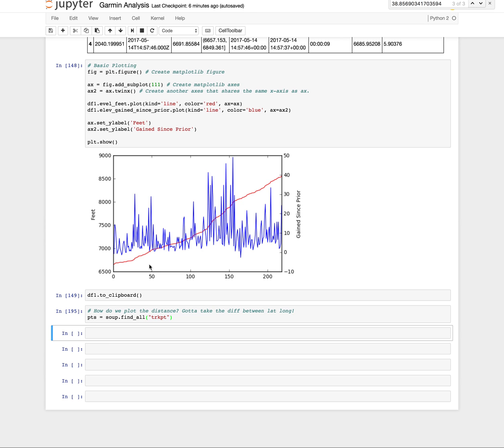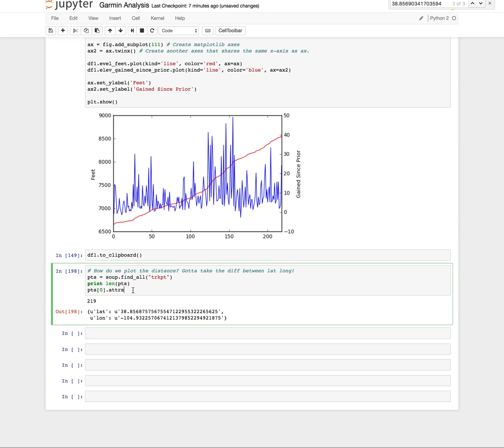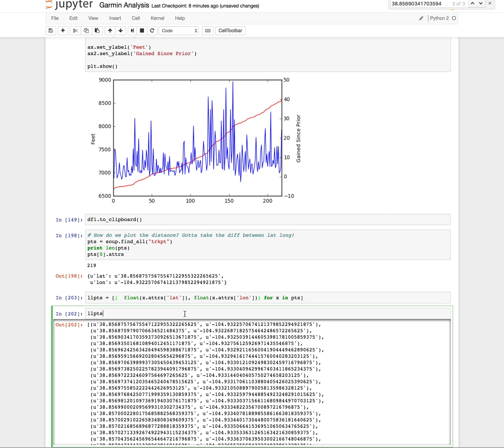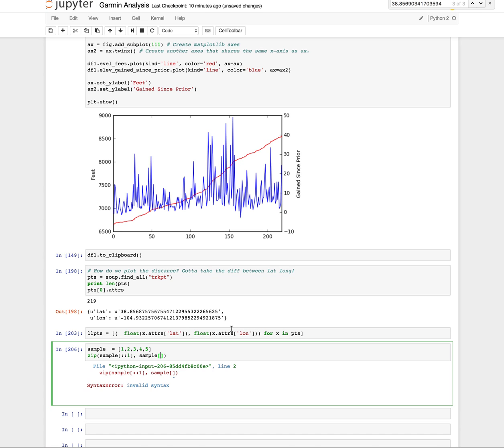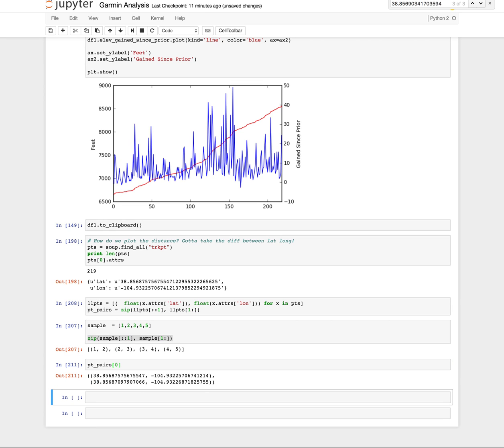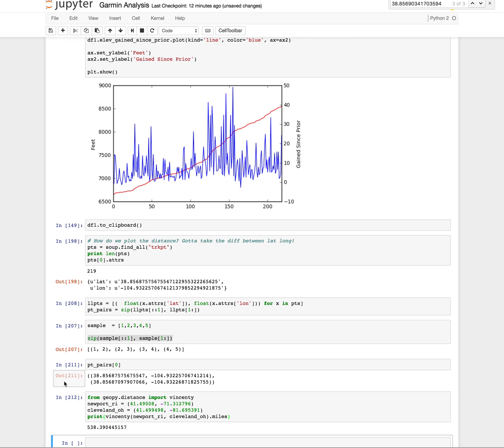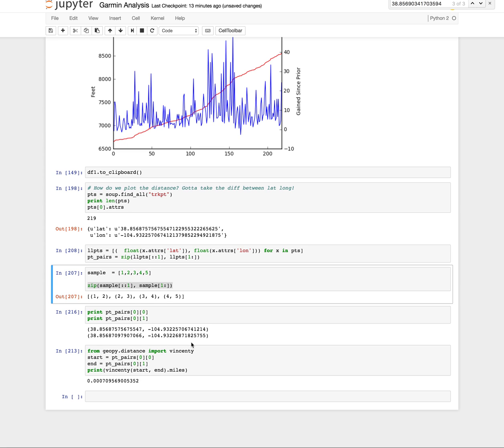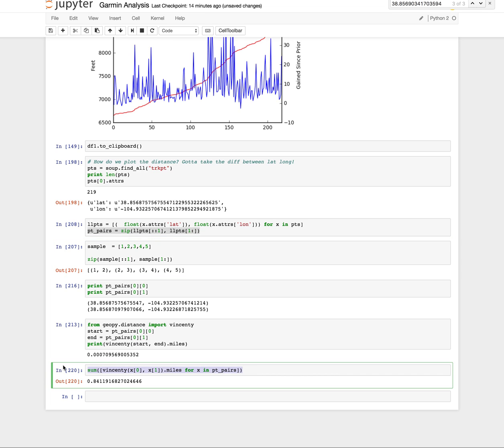Using python to compute distance between points from the gps data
We still don't have a notion of cumulative distance yet. So we find a python package which does some math to convert lat/lon points into distance.

We explore a more obscure zip statement to generate adjacent pairs of a list, which we then compute distance between via a nice looking list comprehension, ultimately summing the distances to the actual measured distance of the incline.